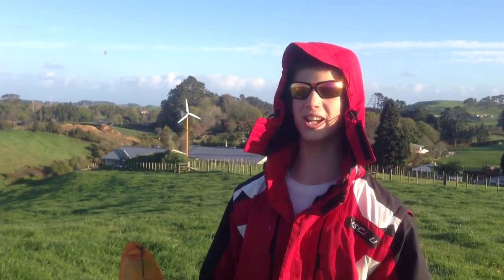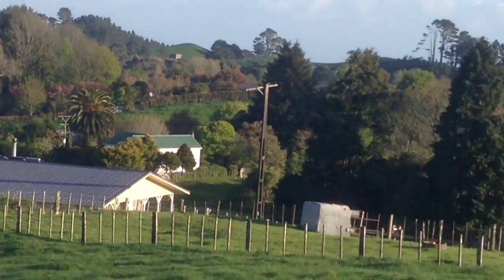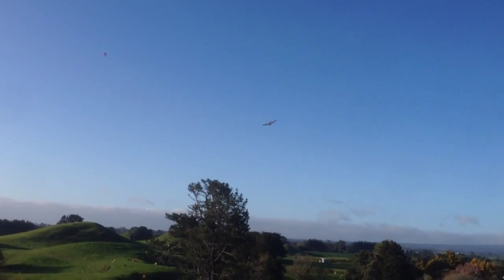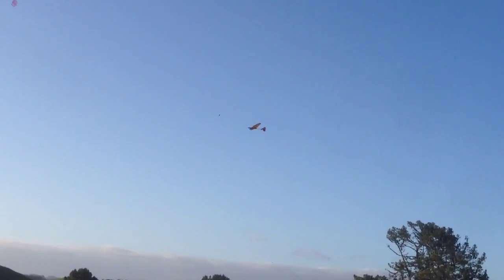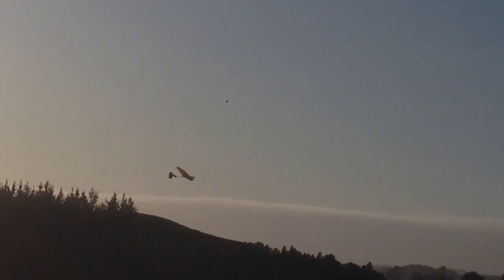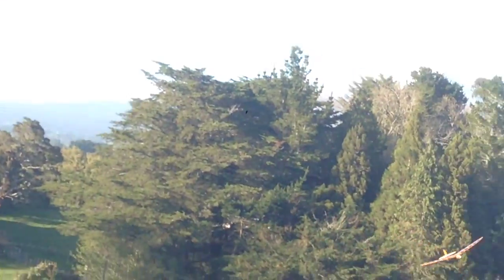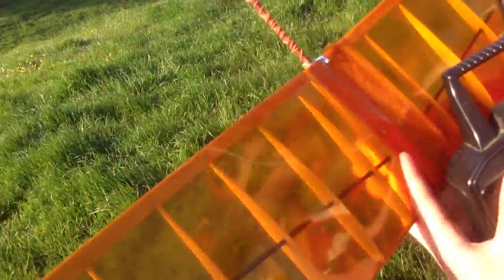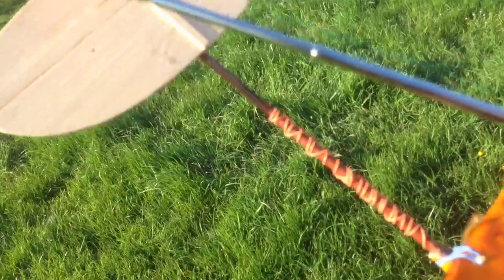Bug DLG on a nice sunny day with some lift.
Here is a quick video of my Bug DLG. There was some mild lift today so I was able to get some good flights. I have had flights of over 10 minutes when there is good lift.